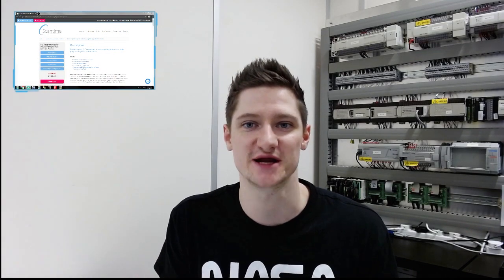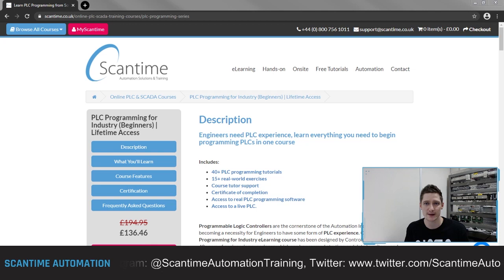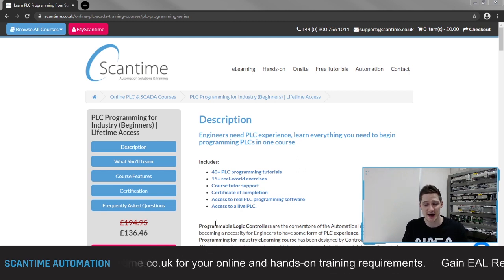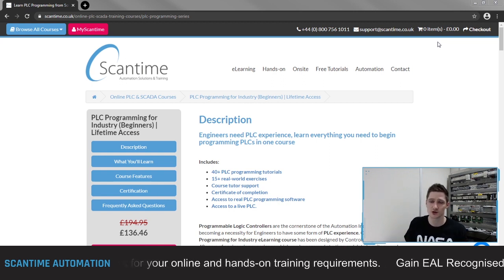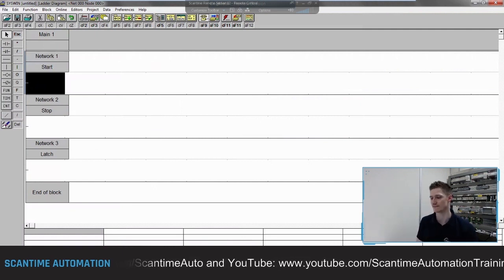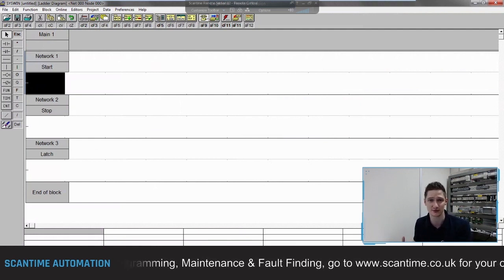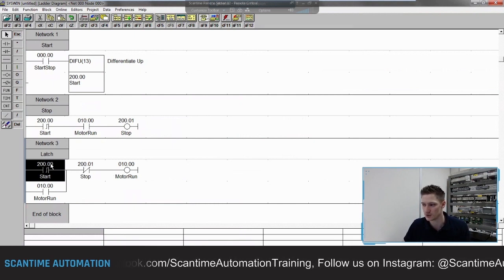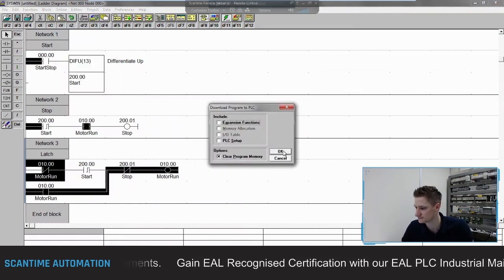Sneak Peak! Creating a 1 Push Button Program from our PLC Programming for Industry eLearning Course!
This week we're going to check out a video from our PLC Programming for Industry eLearning package where we go over the solution to one of the real-world PLC programming exercises from the course, the One Push Button exercise...